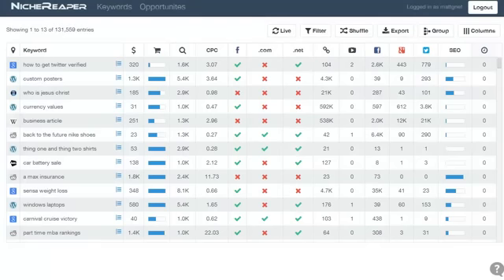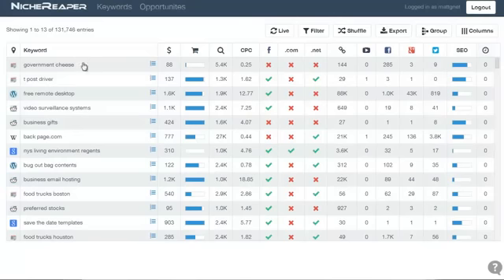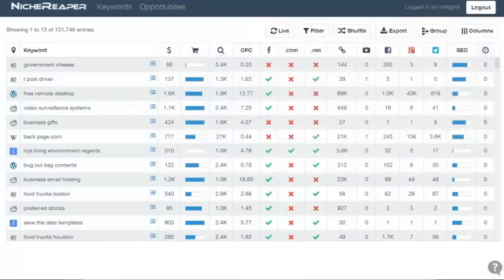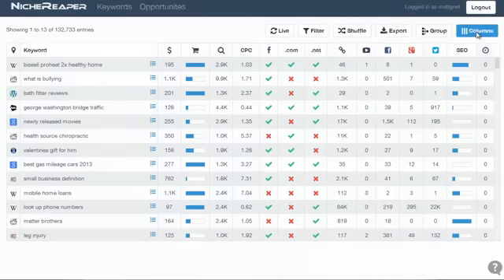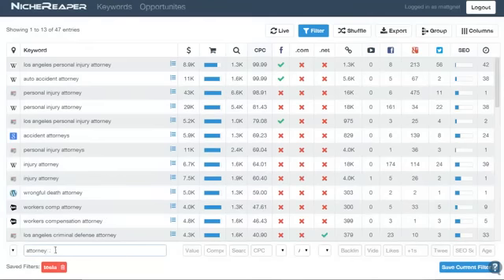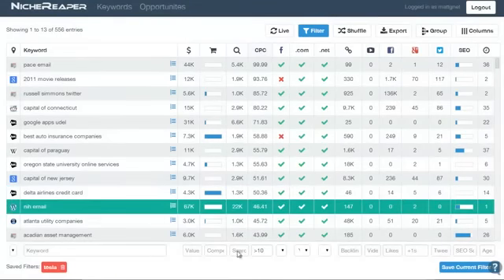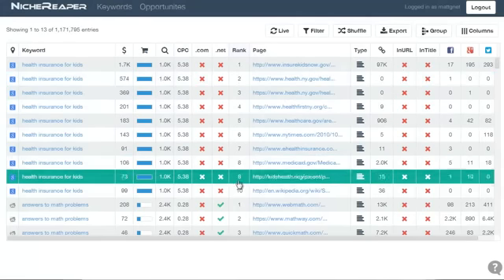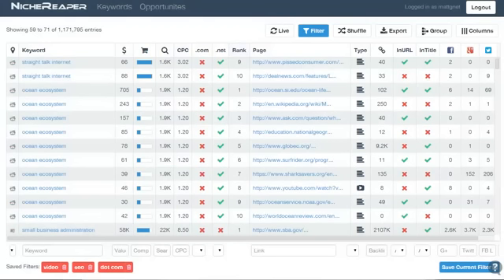Niche Reaper Review (2.0) - How It Works - Huge Discount Inside!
- Huge discounts on niche reaper 2.0. Check our in depth niche reaper review, before claiming your free discount through the link above!